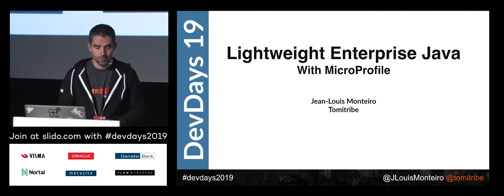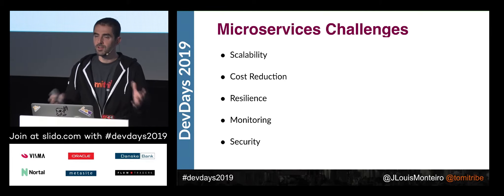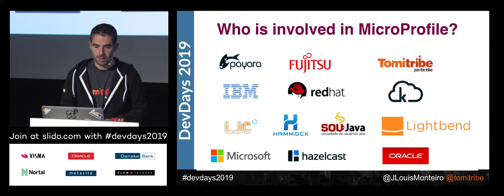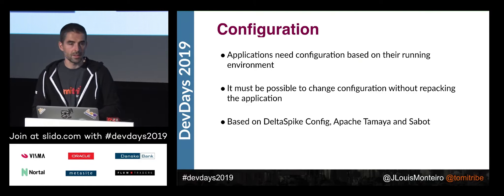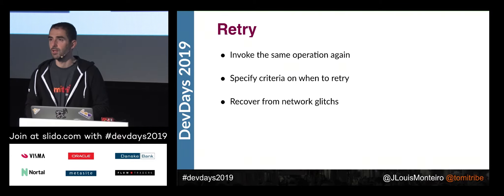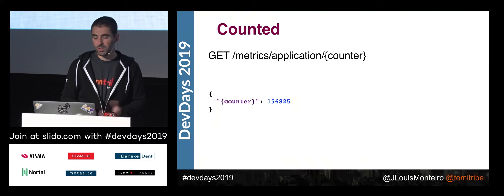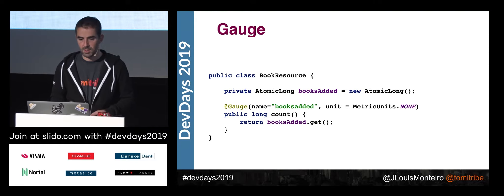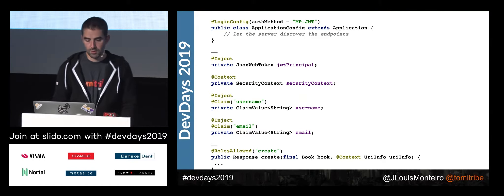Lightweight Enterprise Java with MicroProfile by Jean-Louis Monteiro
Jean-Louis laughs at people that tell him that Java is slow, heavyweight and cumbersome. Maybe it was true when we had EJB2. He will prove you that we can develop Enterprise Applications with just a few lines of code that can run in a Raspberry PI. If it runs in a PI, we can safely say it would run anywhere! To be able to do it, Jean-Louis is going to use a new platform called Microprofile. Microprofile optimizes Enterprise Java for a Microservices Architecture and delivers application portability across multiple runtimes. You can use a subset of the Java EE specifications to develop Microprofile applications, with JAX-RS, CDI, and JSON-P and later evolve it with Config, OpenAPI, Metrics, Tracing and JWTs. Join Jean-Louis for this live coding session and help him spread the word that Java is actually great for the Enterprise.